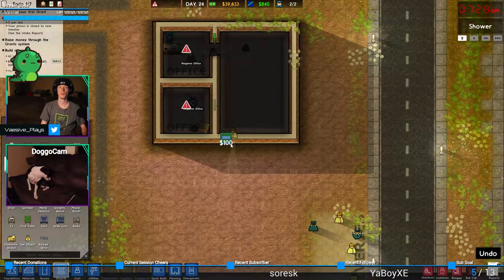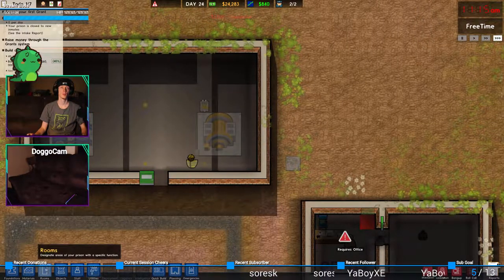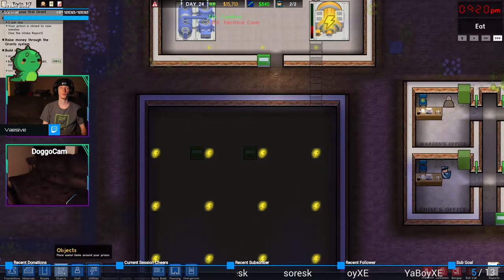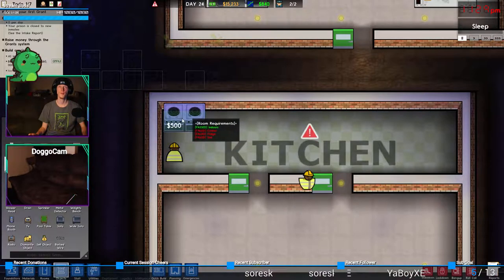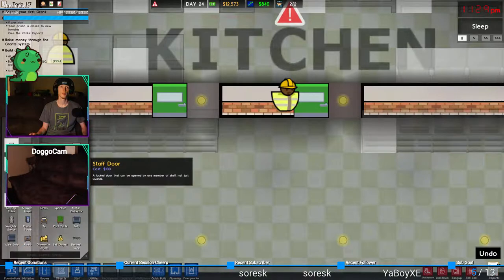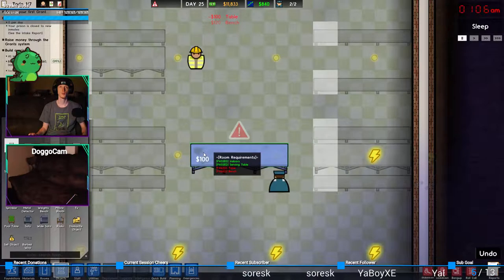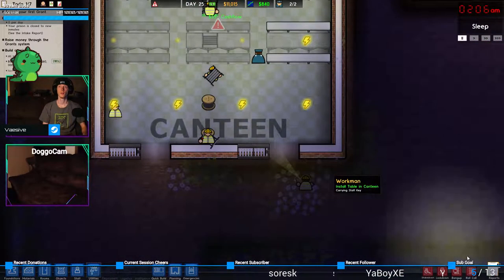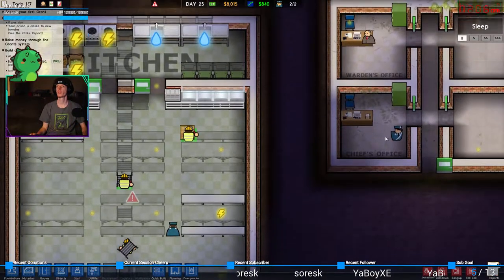Back to basics | Prison Architect #18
But starting from scratch!